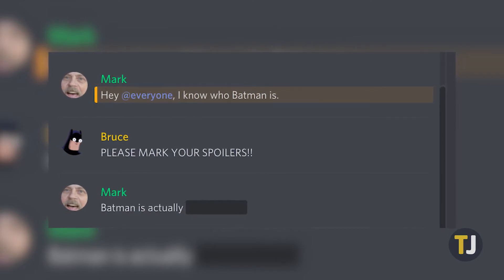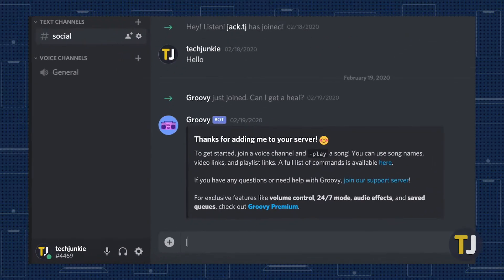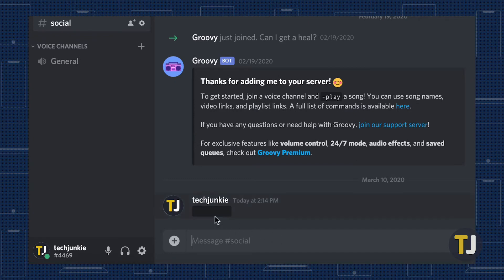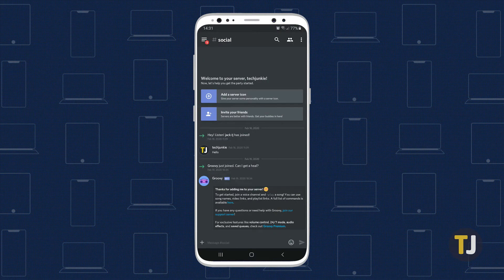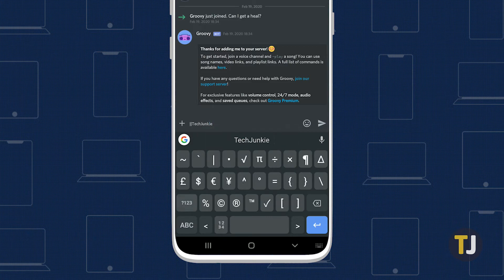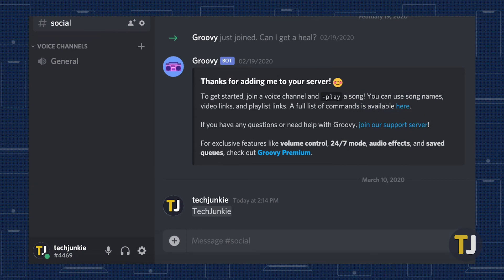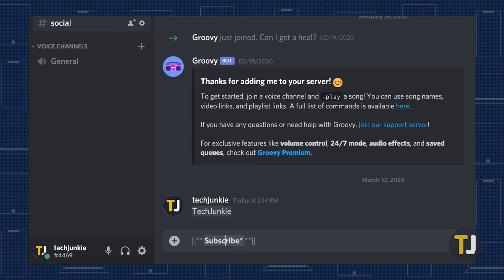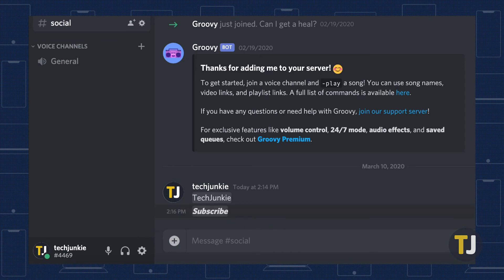Using SPOILER Tags in Discord!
Discord lets you use plenty of markdown elements to change how your text displays in Discord, and that includes using spoiler tags. Let's look at how to use them on desktop and mobile.